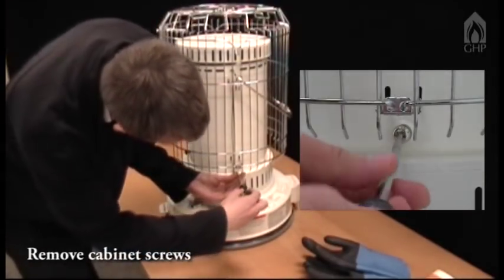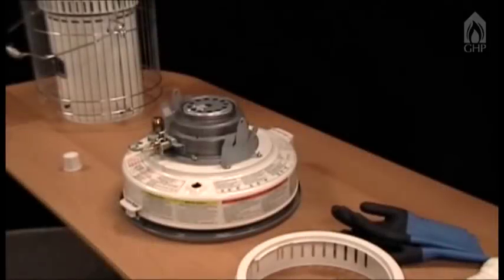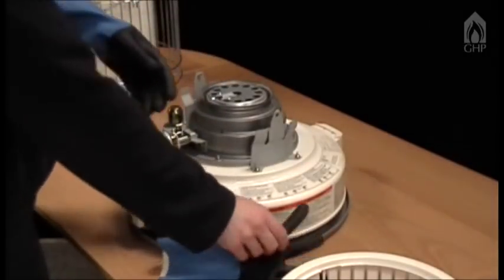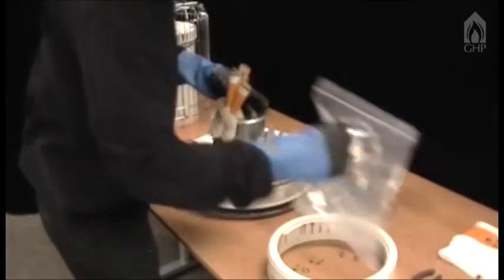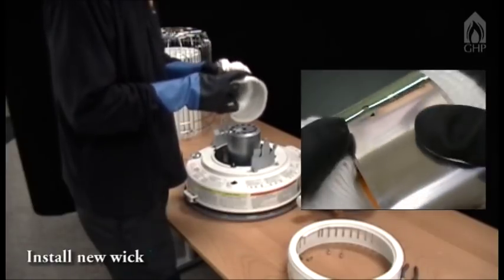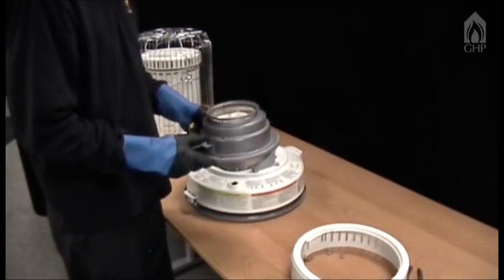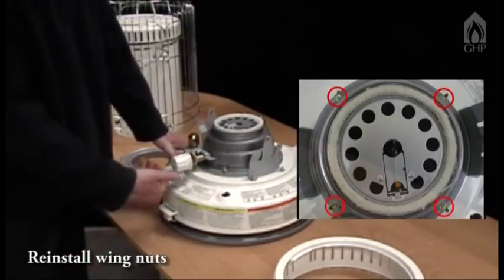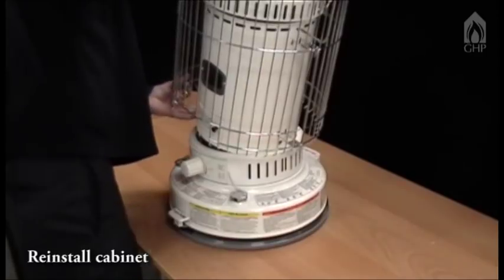GHPG 95c6 / 95c6B Wick Replacement Video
This video demonstrates how to replace the wick in a GHP Group indoor kerosene heater, Model s: 95c6 / 95c6B .